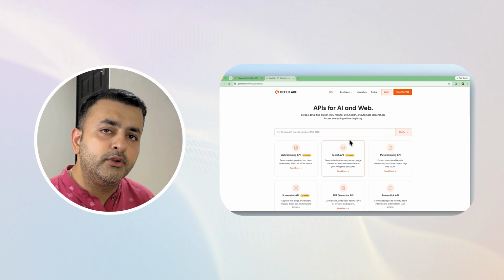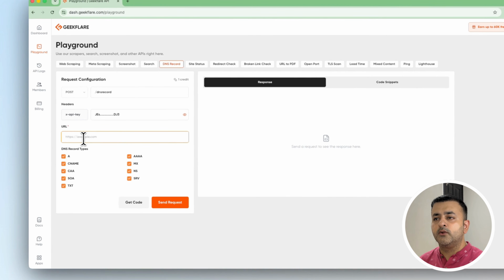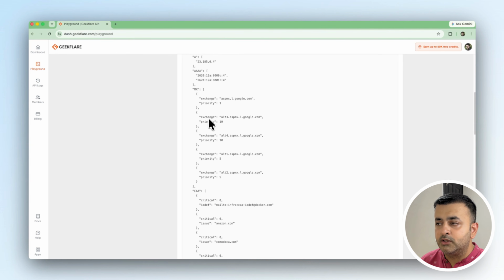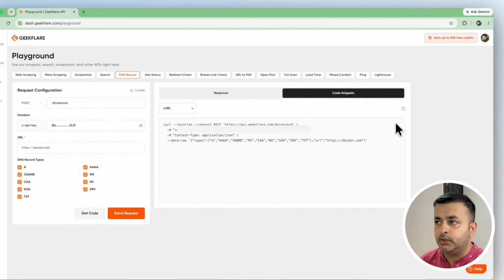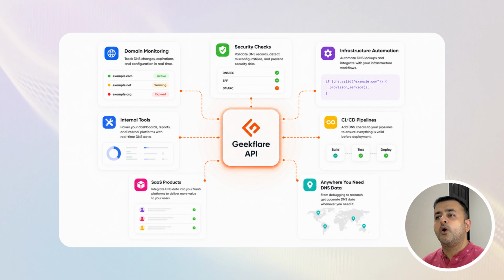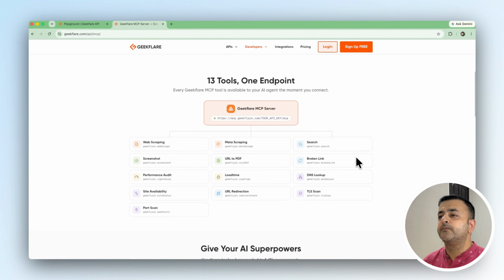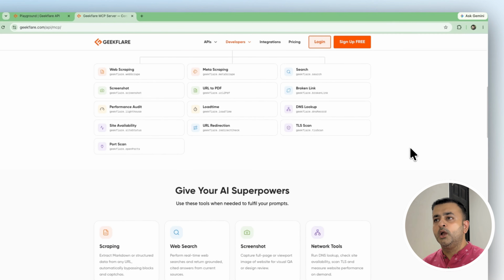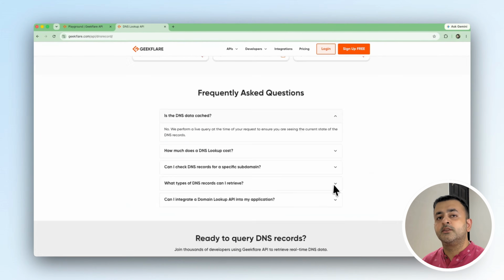How to Use the Geekflare DNS Record API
Need DNS records inside your application?

In this video, you'll learn how to use the Geekflare DNS Record API to retrieve DNS records with a single API request.

I'll cover:

• Testing the API in the Geekflare API Playground
• Retrieving A, AAAA, MX, NS, TXT, CNAME, CAA, SOA, and SRV records
• Understanding the JSON response
• Generating code snippets instantly
• Integrating the API into your backend, CI/CD pipelines, monitoring systems, and automation workflows
• Using MCP (Model Context Protocol) with AI tools like Claude Desktop, Cursor, and VS Code

Watch the full tutorial and start integrating the Geekflare DNS Record API into your next project.